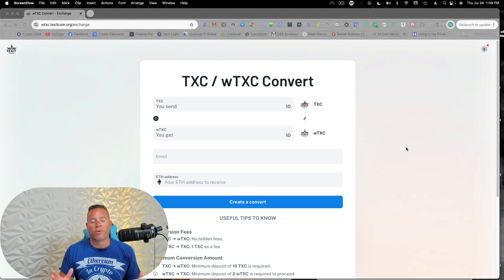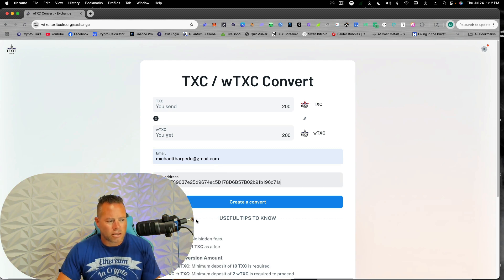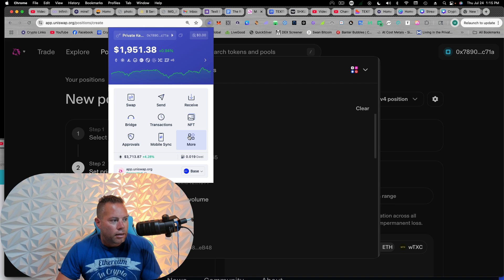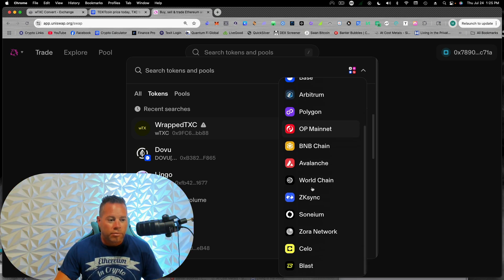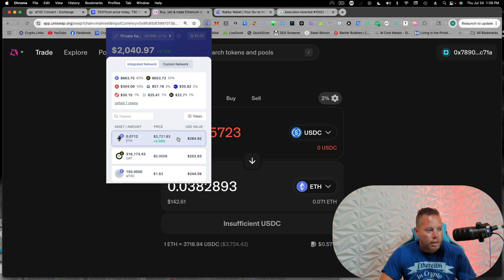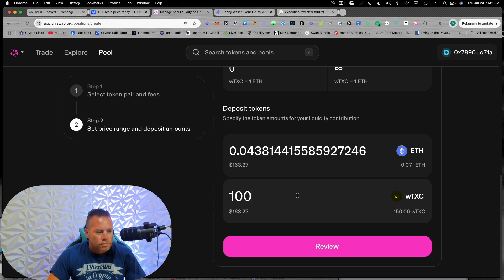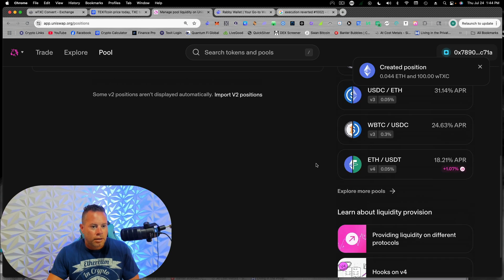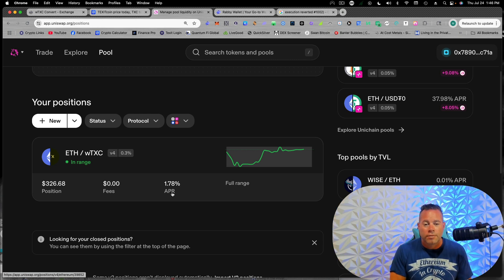wTXC (TEXIT) on Ethereum & Creating a Liquidity Pool on Uniswap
Contract Address for wTXC on Ethereum:  It is now paired with USDC.

0x9FC65df3997073B8551Ffd617154B5102fACbb88

Here is the dex screener chart of WTXC and WETH

Join my free Skool community to get training, education, and find out exactly when I buy different

This is not financial, investing, or tax advice. Always consult a professional when it comes to money and investing